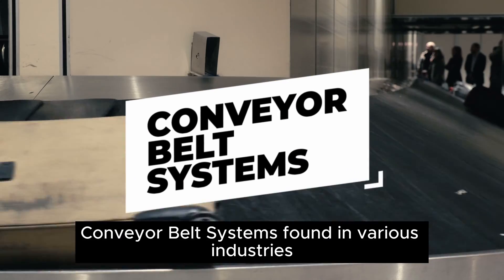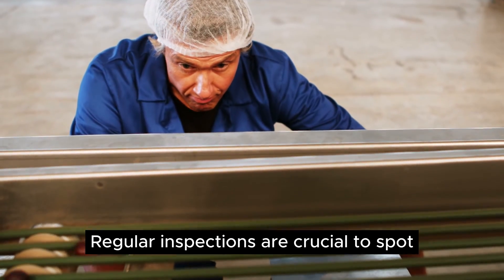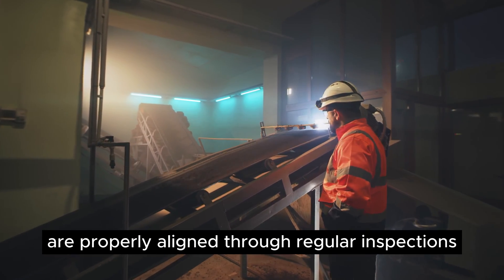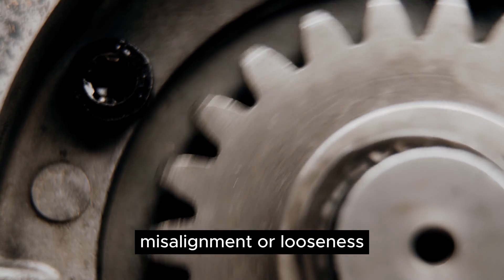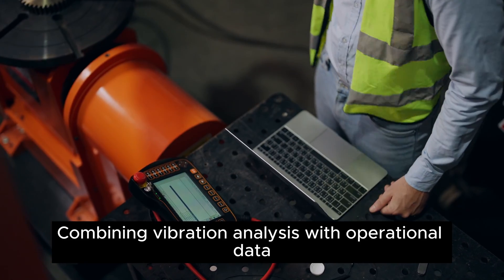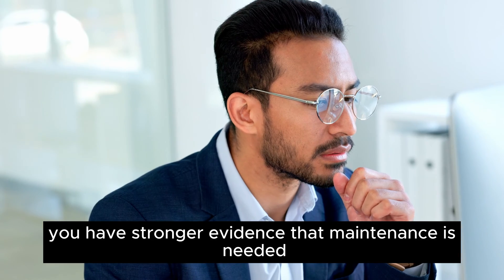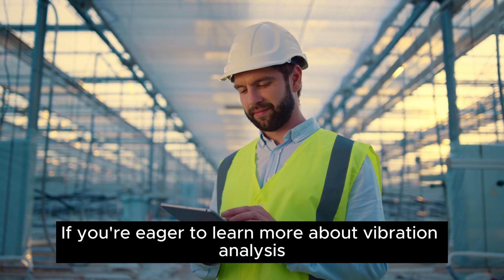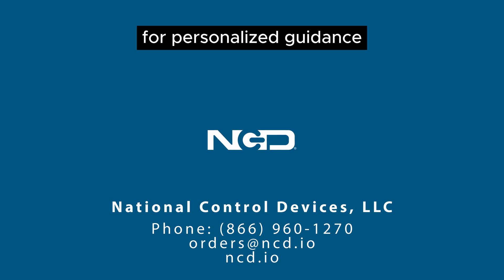Vibration Analysis and Predictive Maintenance of Industrial Conveyor Belt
Conveyor belt systems, found in various industries, are prone to several common issues. One of the most apparent problems is belt wear and tear. The constant movement of materials can cause damage over time. Regular inspections are crucial to spot early signs of wear and tear.